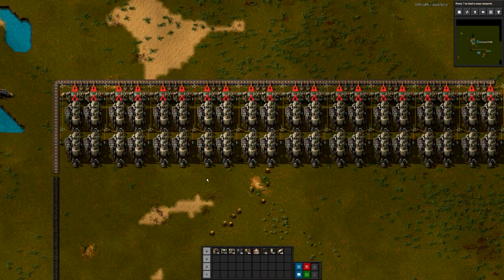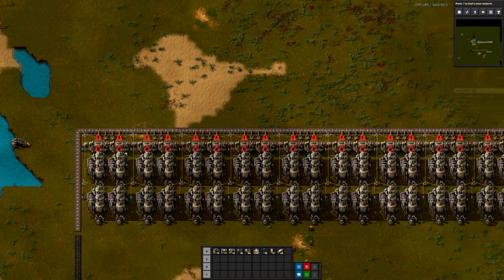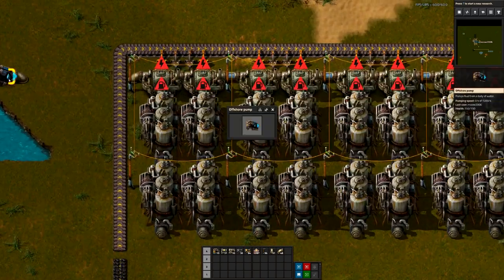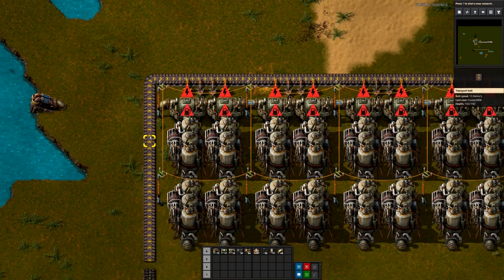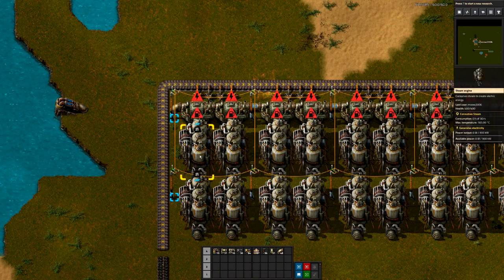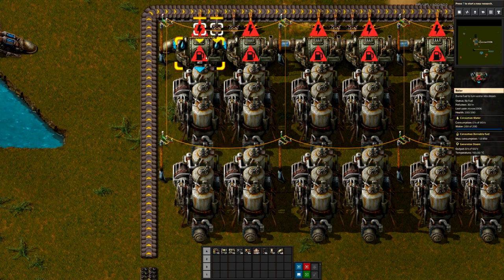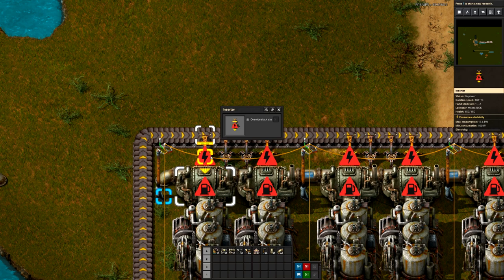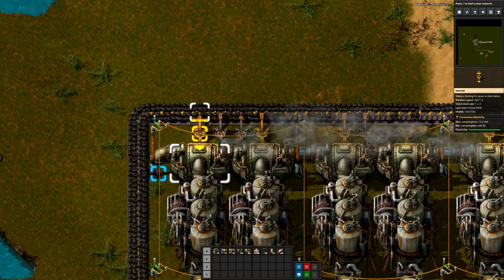Factorio Tutorial | Steam Power Grid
Full steam power grid with perfect ratios:
1 water pump
20 boilers
40 steam engines (2 per boiler)